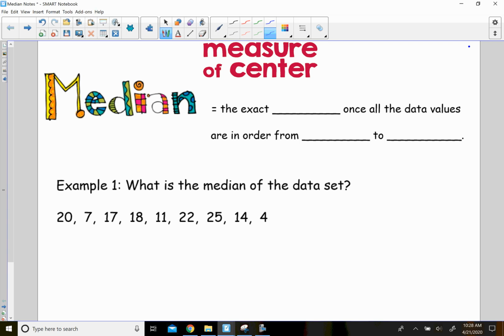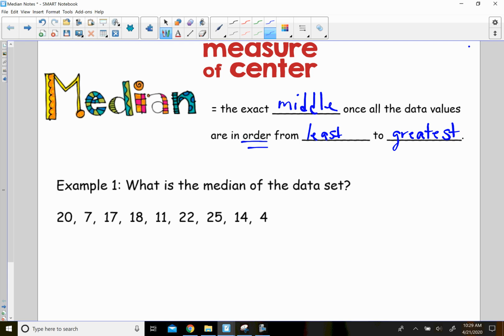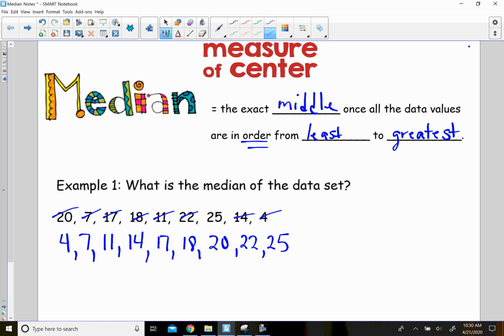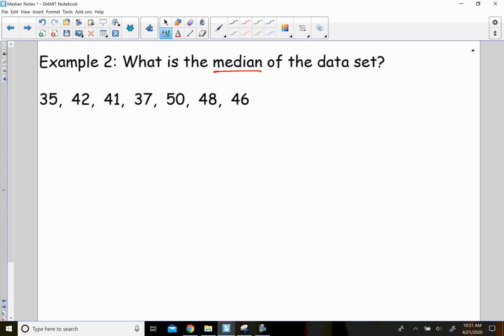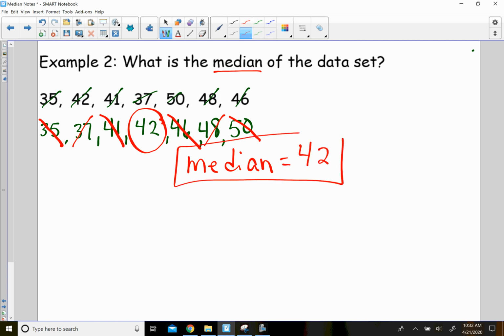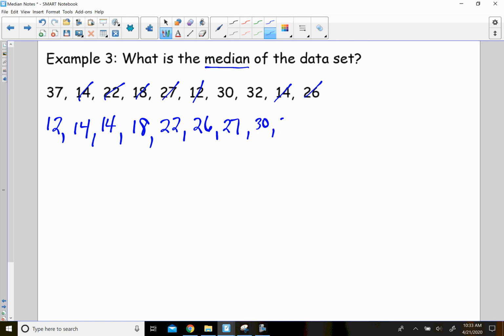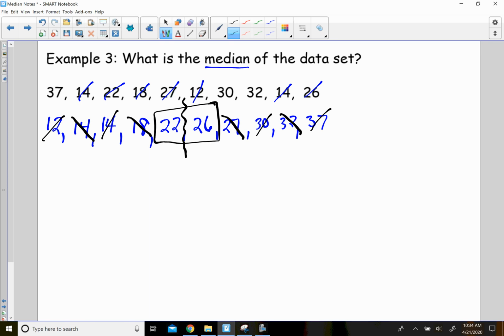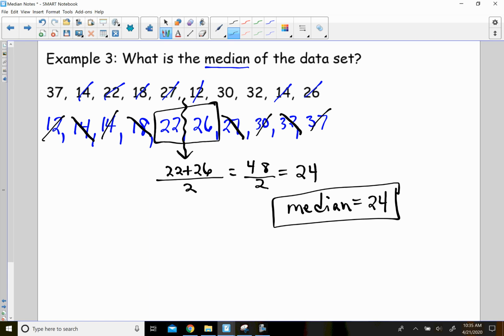Median Part 1